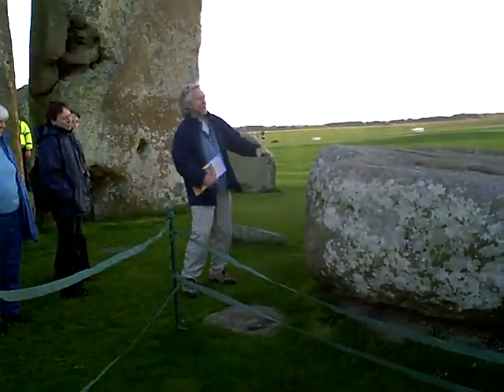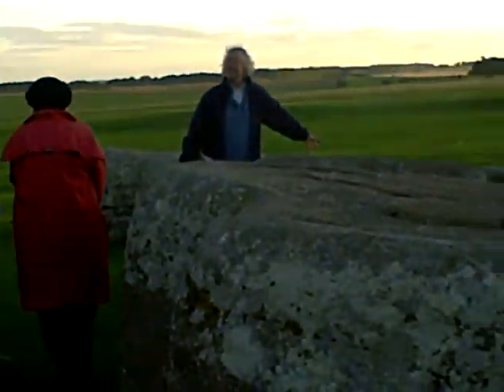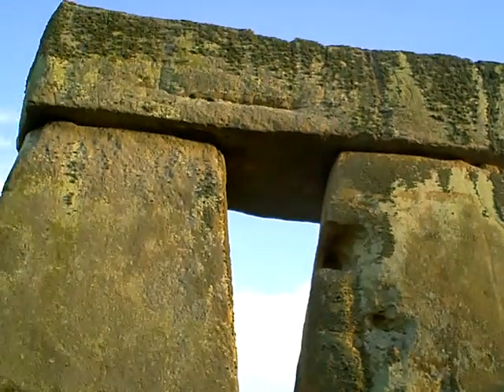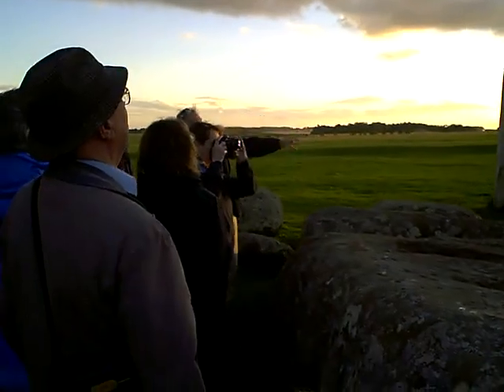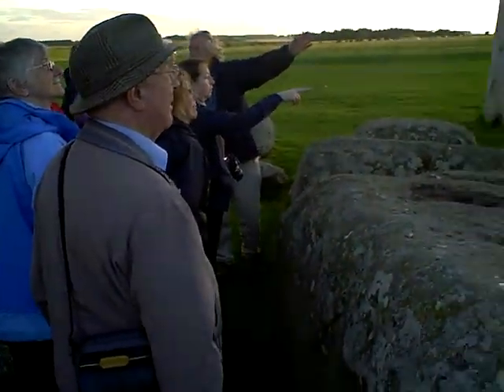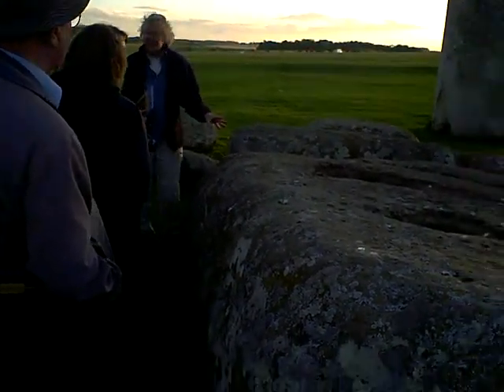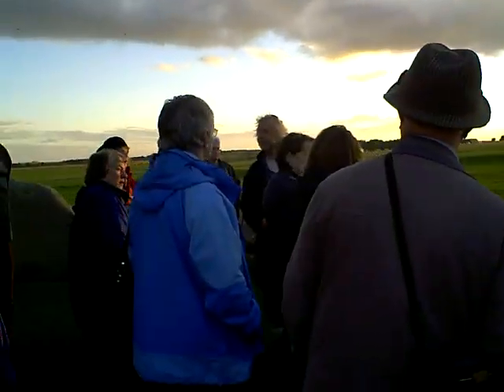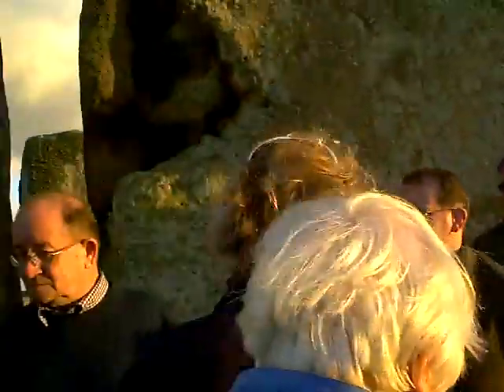stonehenge fallen uprights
inside stonehenge julian richards explains more about sizes and construction